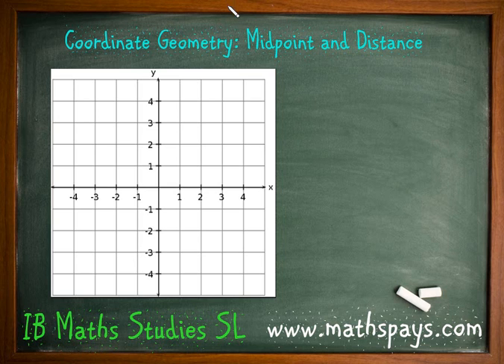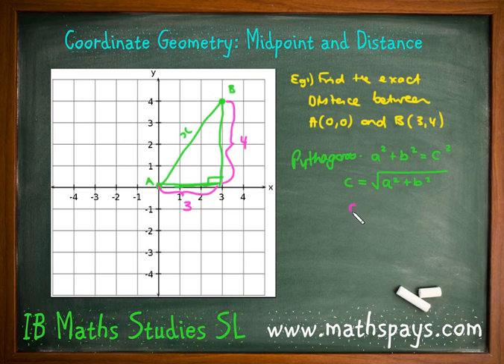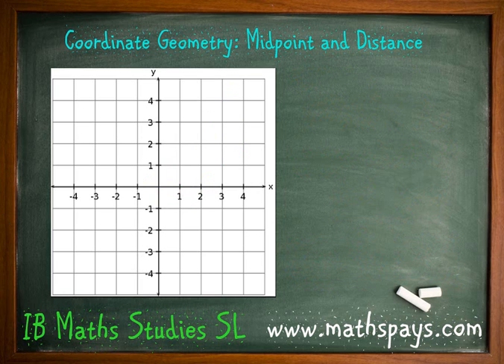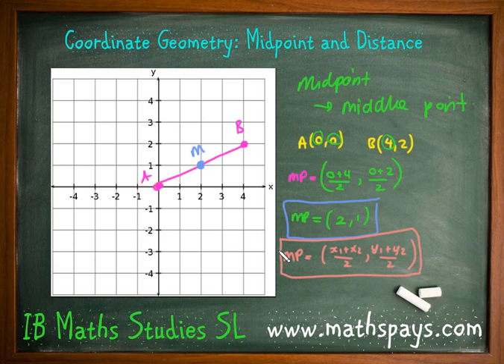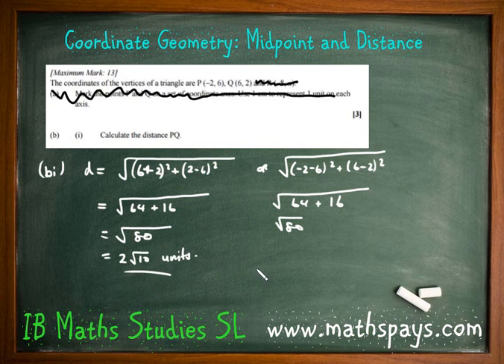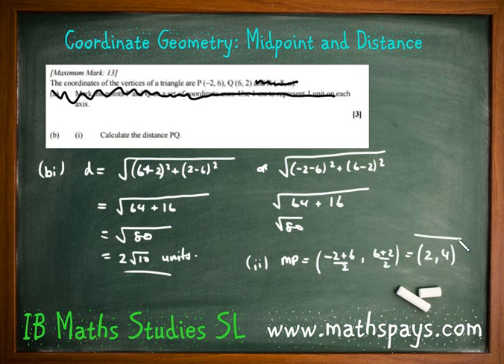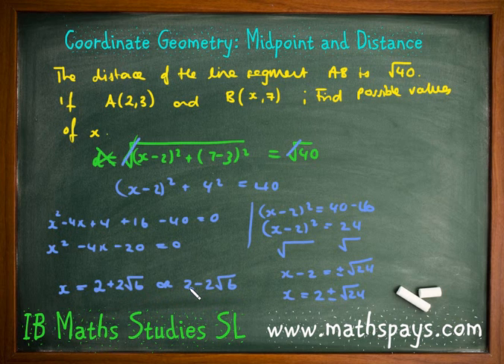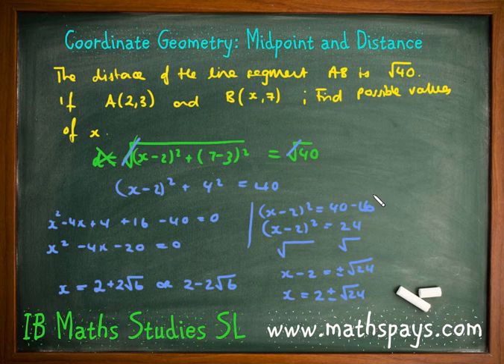IB Midpoint and Distance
Midpoint and Distance of a Straight line for IB Mathematical Studies.